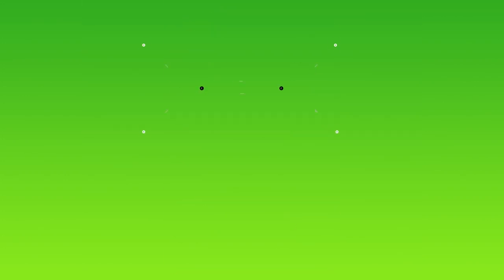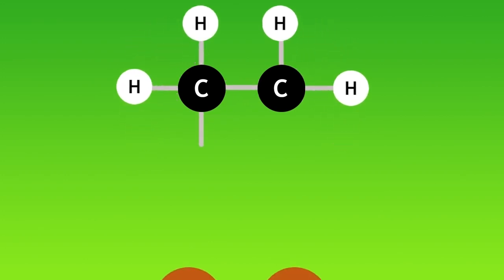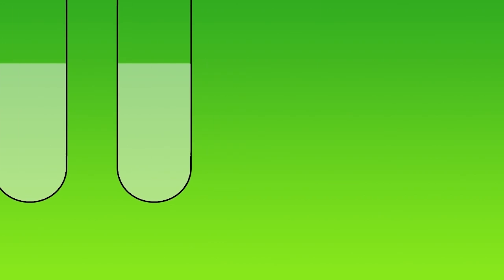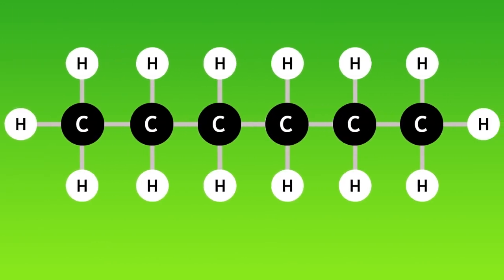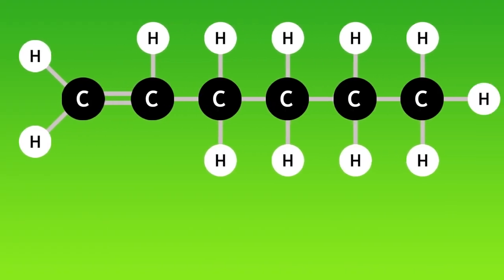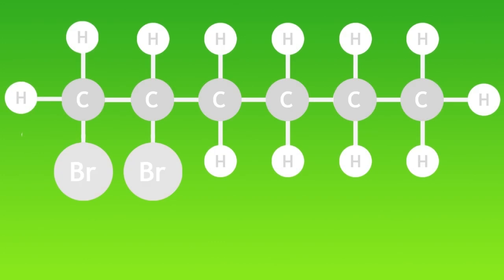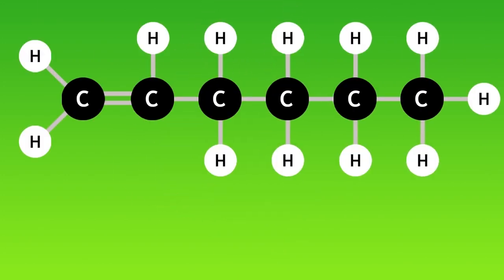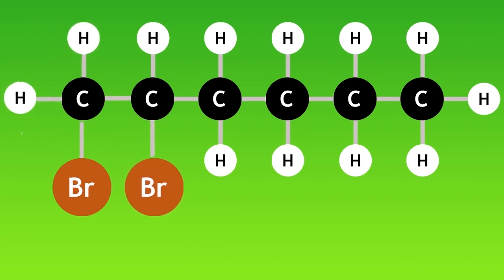Testing Alkenes With Bromine Water | Chemical Test | Chemistry | FuseSchool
Learn the basics about testing alkenes with bromine water. Why is bromine water used to test alkenes? What is bromine water made of? Find out more in this video!